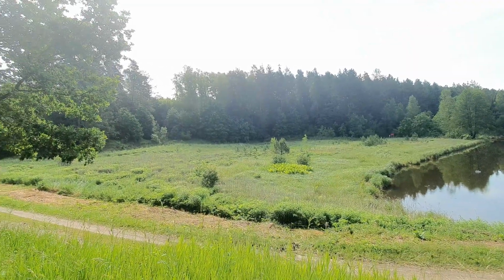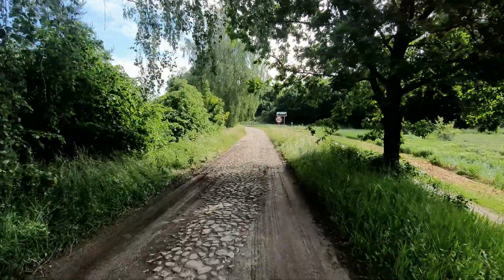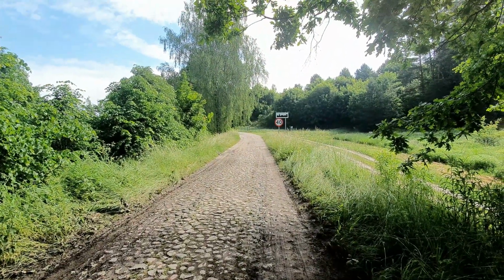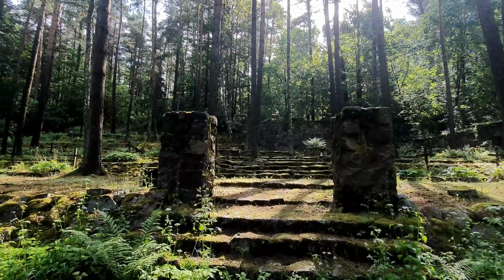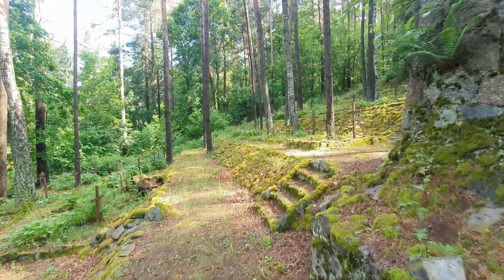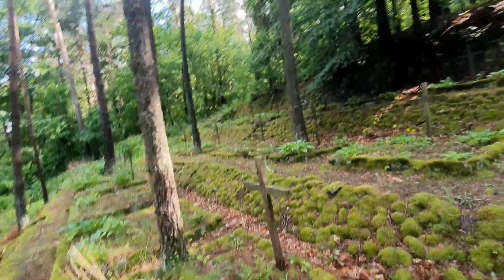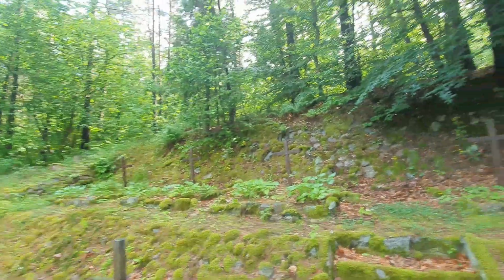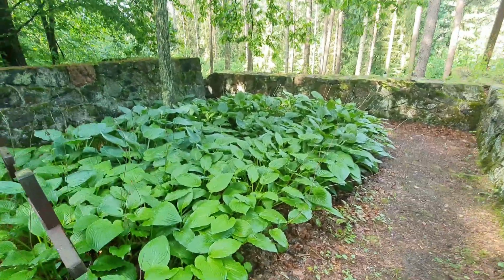WW1 Battle of Tannenberg location, lost in the forests. Military cemetery at Drwęck, Poland.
The Drwęck military cemetery in Masuria, Poland is one of the most attractive cemeteries I have seen, as can be seen it is on land reclaimed by the forest but as the archival photographs show, this was not a forest when built, nor was it in the inter war years.  This is however, a nature film.  I was in my motorhome at Stębark (Tannenberg) and I cycled here.  Crossing marshes and forests along an earthen track and then old cobbled roads we hear the screetching of geese and the singing of birds and buzzing of insects.  En route we pass anti tank ditches built probably at great cost in labour in the winter of 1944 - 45, now filled with water and are peaceful lakes inhabited by beavers.

The men buried in the cemetery are from both the Russian and German armies and were killed in late August 1914.  The cemetery itself is based on a Russian earthwork, and incredible piece of construction considering how little time there was to build it.

Whereas this was filmed in June 2020 during the Covid pandemic, I think most of the summer, this part of Masuria, and indeed large parts of northern Poland, would be this empty.

My history channel is based on my own research and generally comes from places I have visited and or original research.  I live in a motorhome and as such spend most of my time travelling between Poland, Germany and Italy which is why there is a tendency to produce material from these countries, and sometimes material that is not available in English.  My speciality is in World War Two, and in particular, the Holocaust although as you can see, I have opinions on a lot of other historical subjects too.

Production of independent researched history is time consuming and expensive.